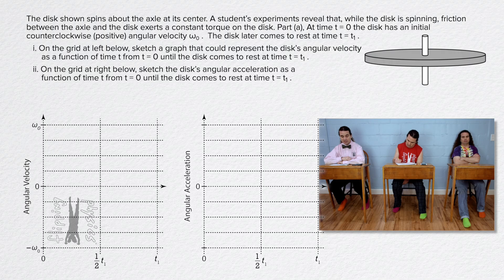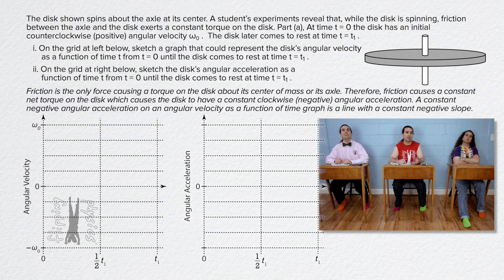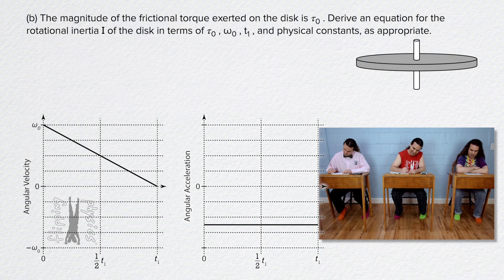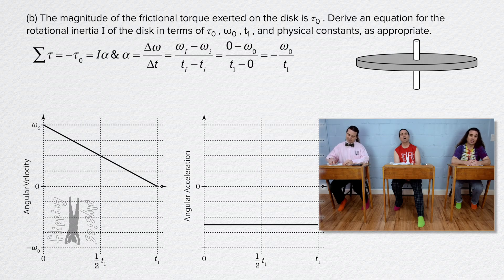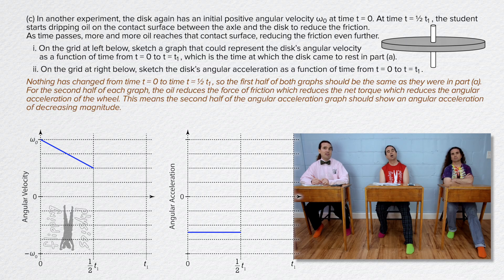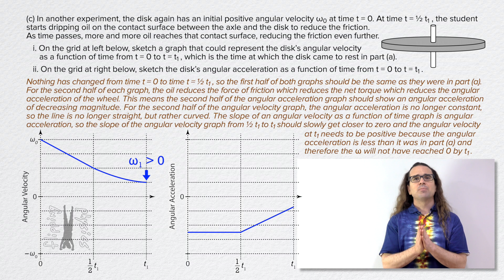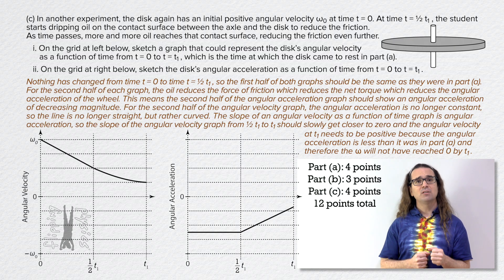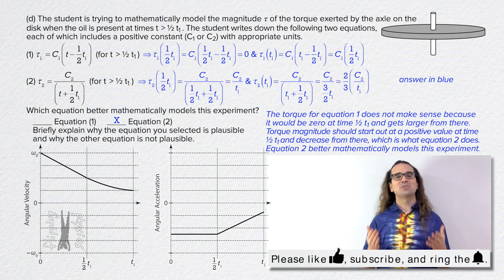2018 #3 Free Response Question - AP Physics 1 - Exam Solution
My solutions to Free Response Question #3 from the 2018 AP Physics 1 Exam. Also included are my reflections on how to get more points on the exam.
This Quantitative/Qualitative Translation question also works as a part of the AP Physics C: Mechanics curriculum.

0:00 Intro
0:13 Reading part (a)
1:14 Solving part (a)
3:02 Part (b)
5:11 Reading part (c)
6:07 Solving part (c)
7:52 Part (d)

Previous Video: 2018 #2 Free Response Question - AP Physics 1 - Exam Solution

Thank you to Josh Williams, Diann Sloan, and Scott Carter for being my Quality Control Team for this video.